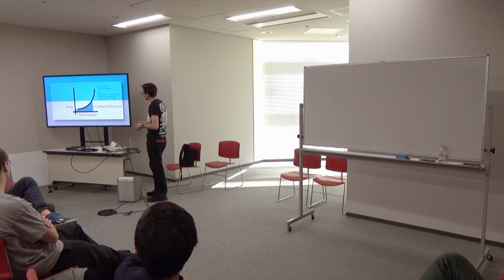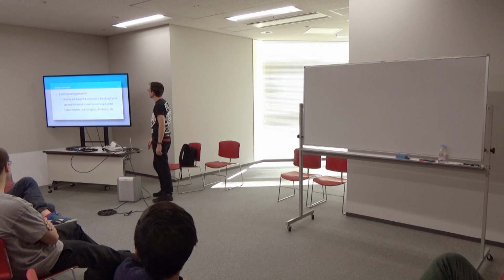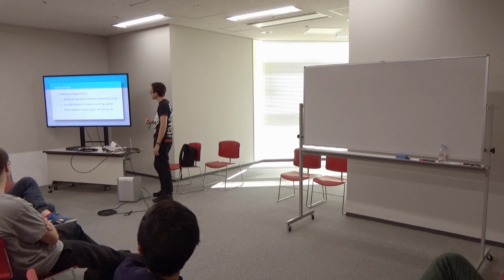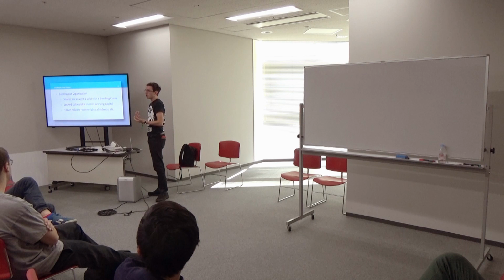Batched Bonding Curves: Grieving DEX Frontrunners by Billy Rennekamp (Devcon5)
It's been widely publicized that front-running is rampant across decentralized exchanges. Billy Rennekamp describes the technique developed to stop the parasitic behavior by using batched orders in tandem with bonding curves and how it's being used in a new fundraising app by Aragon Black.

Speaker(s): Billy Rennekamp
Skill level: Intermediate
Track: Security